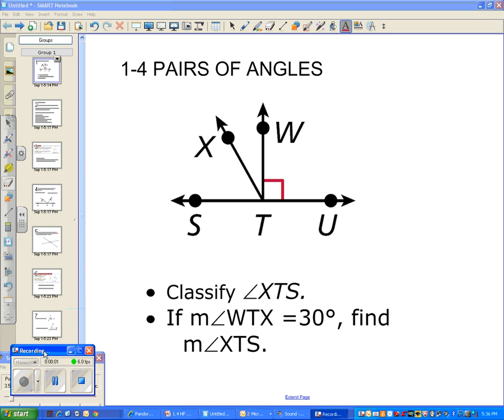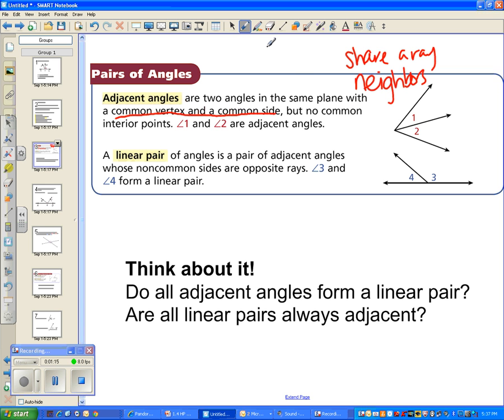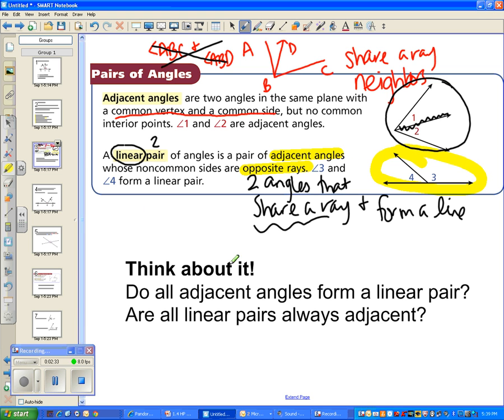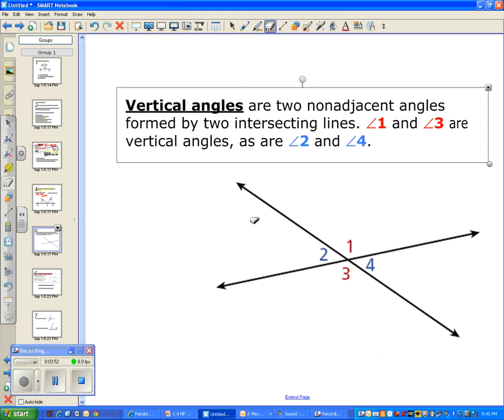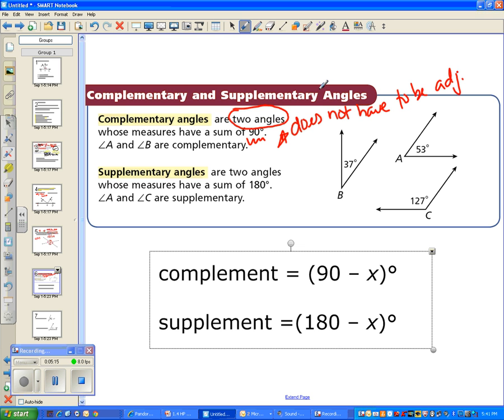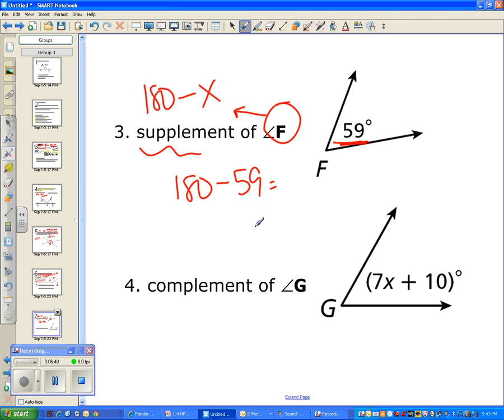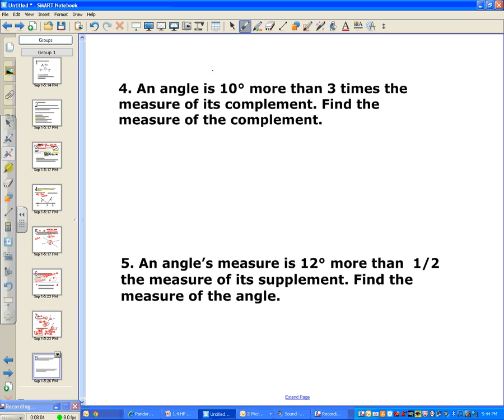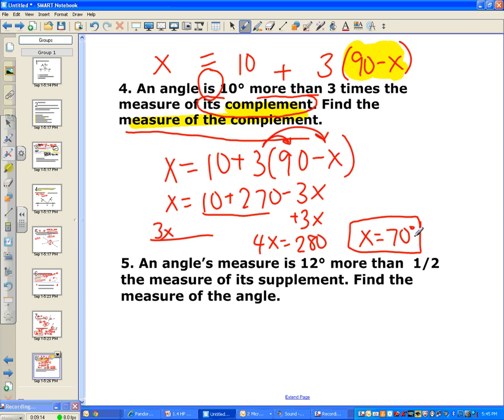Geom HP 1.4 notes.wmv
Angle pairs such as, adjacent angles, linear pairs, complementary/supplementary angles, vertical angles.